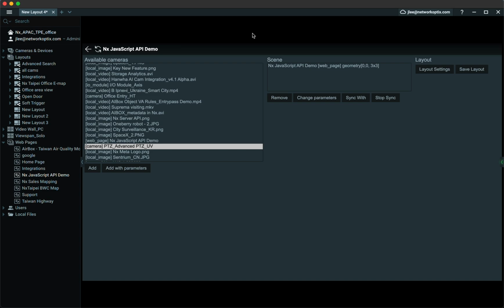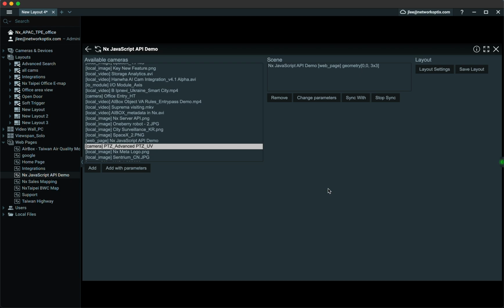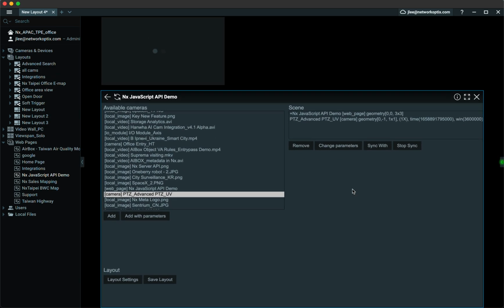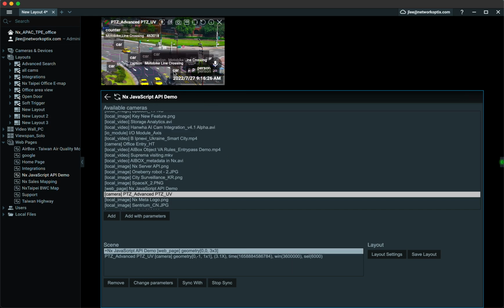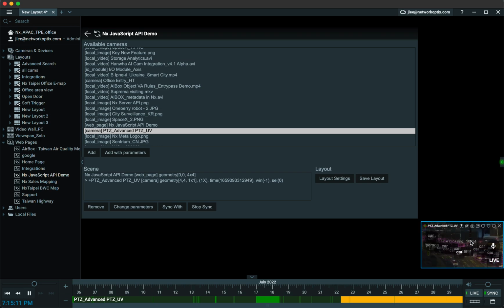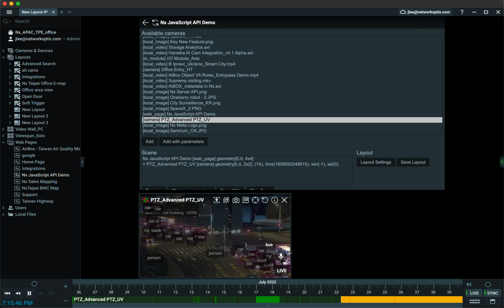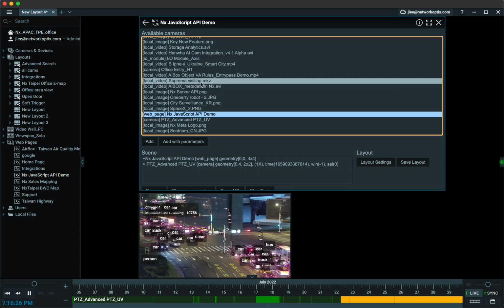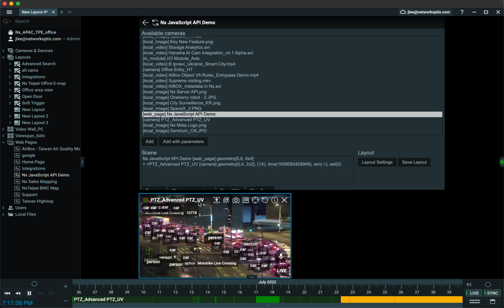Client JavaScrip API Demo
The new Client Javascript API allow a 3rd party web application to directly control/interact with the desktop client. It is espeicially suitable for PSIM, BMS, Fleet Management,  GIS Map solutions and many more.

Embed the link to your Powered by Nx VMS and try it out.!